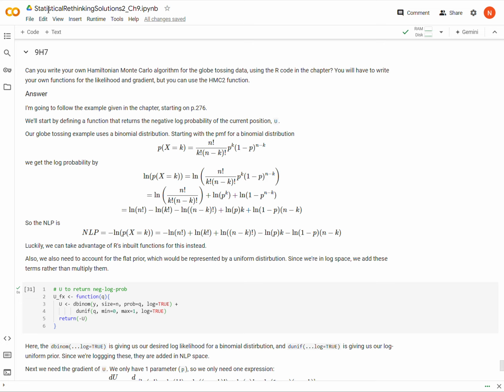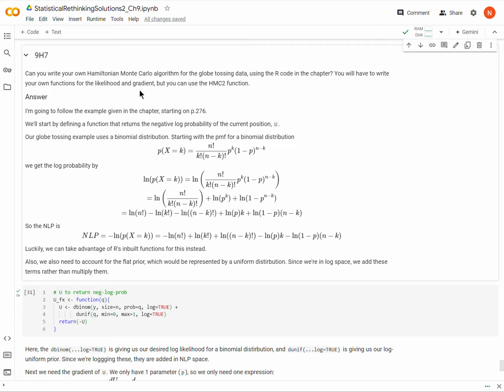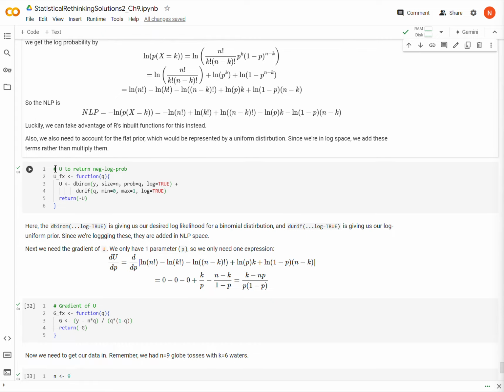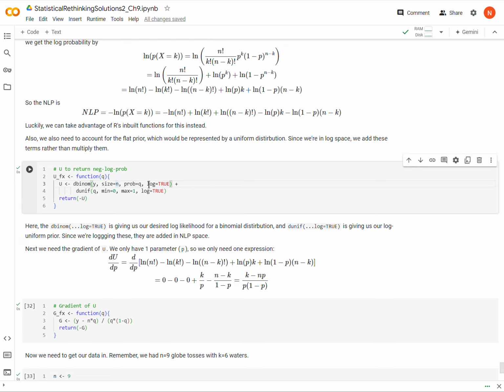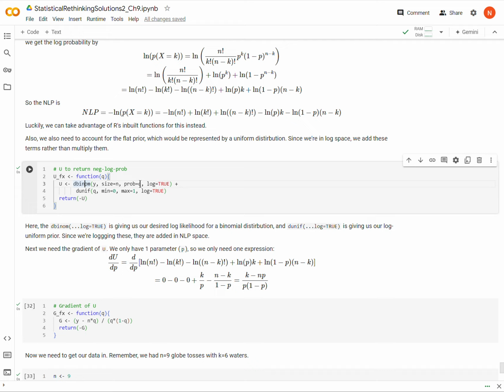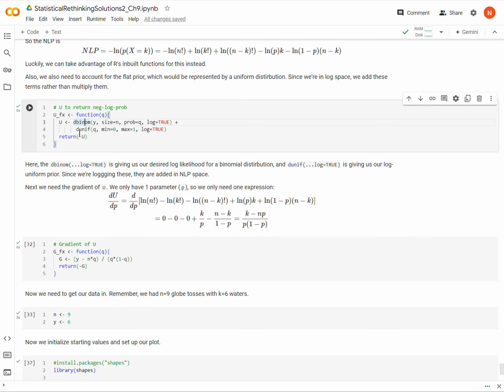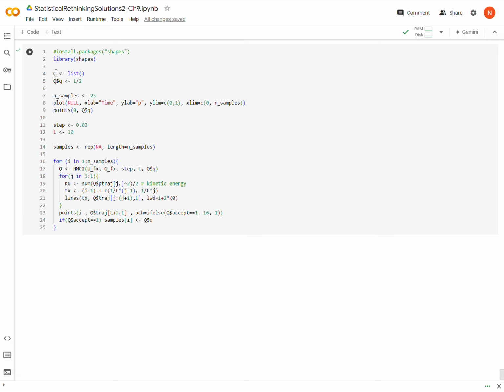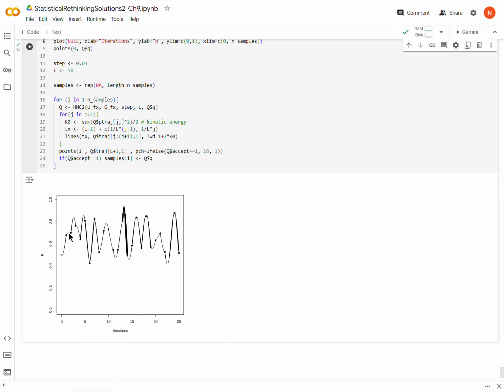Statistical Rethinking (2nd Ed), Solutions to Problems 9H7 | Coding HMC (with cheat function)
9H7:
Can you write your own Hamiltonian Monte Carlo algorithm for the globe tossing data, using the R code in the chapter? You will have to write your own functions for the likelihood and gradient, but you can use the HMC2 function.